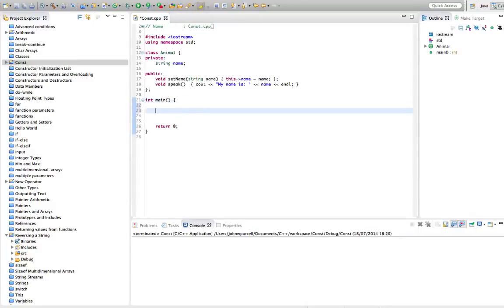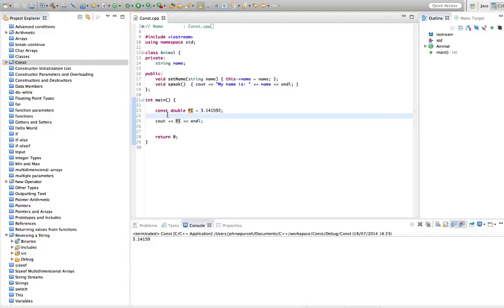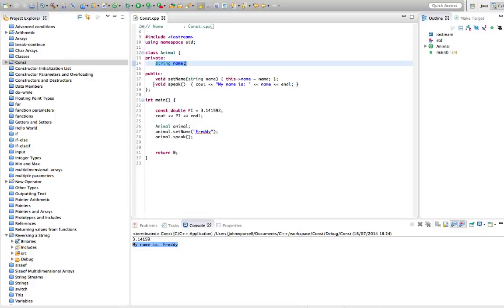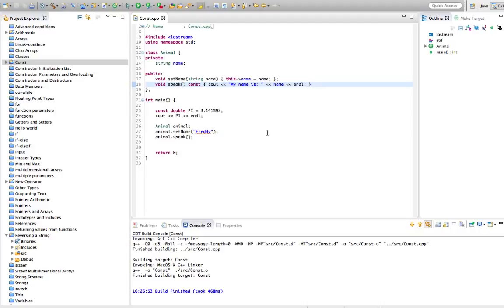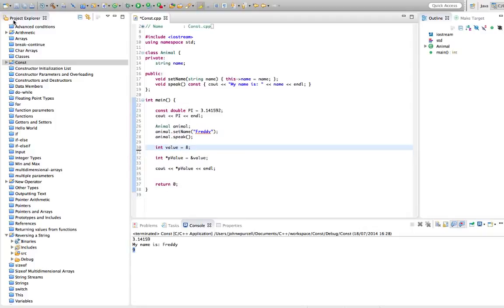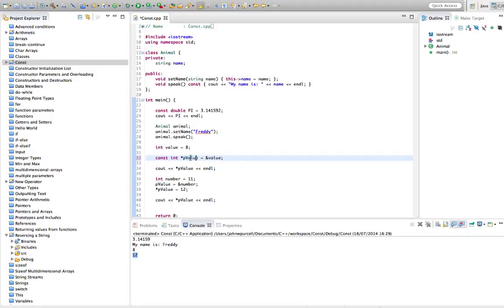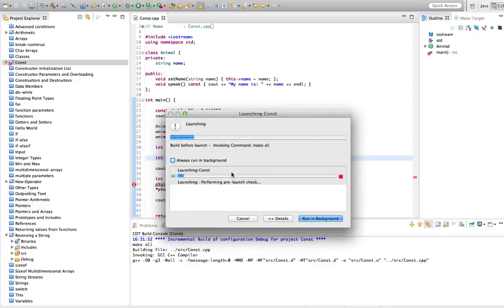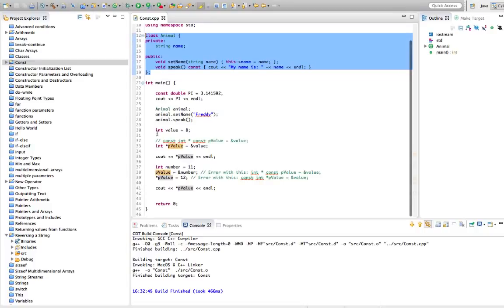C++Tutorial for Beginners 44 Const; a Vital Tool for Reducing Bugs